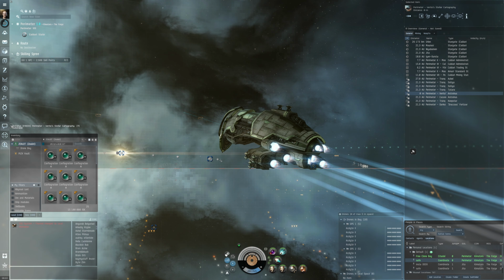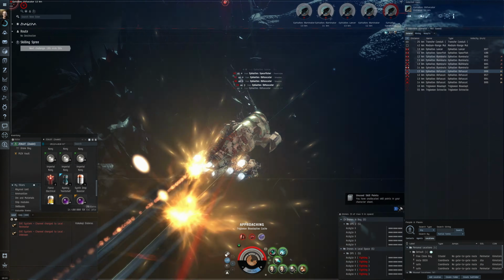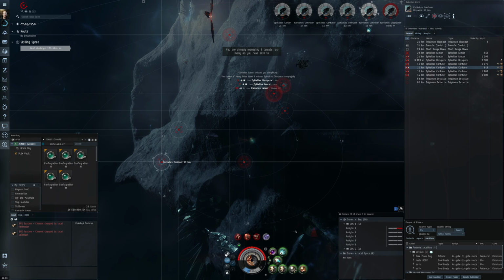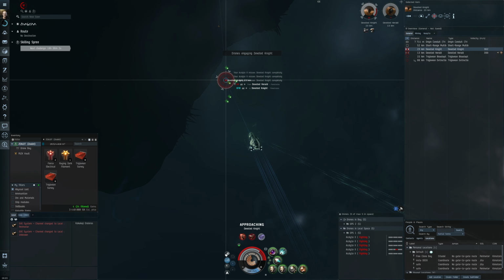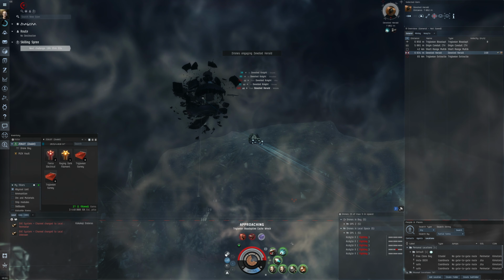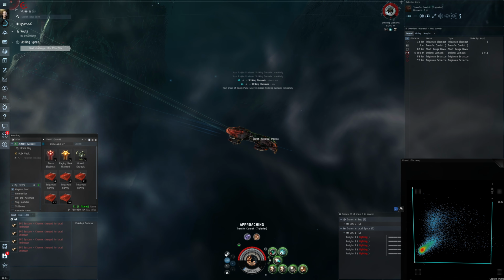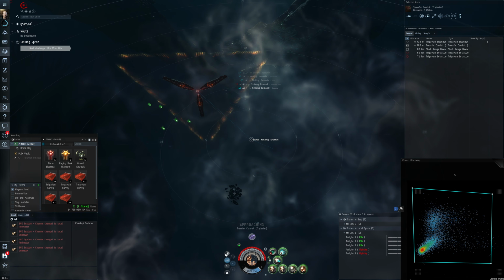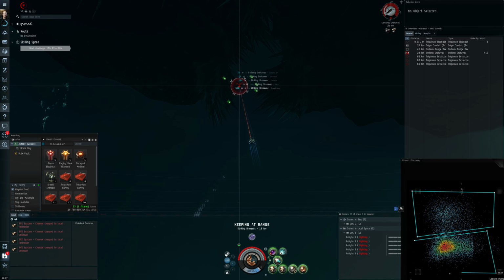EVE Online - Scary Sansha - T0 to T6 Abyss Part 47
Sansha cruisers hit the Zealot quite hard. Be wary of this wave.

Fit used:
[Zealot, ZEALOT]
Corpus B-Type Thermal Armor Hardener

Medium Ancillary Current Router II

Imperial Navy Multifrequency M x10
Scorch M x10
Conflagration M x10